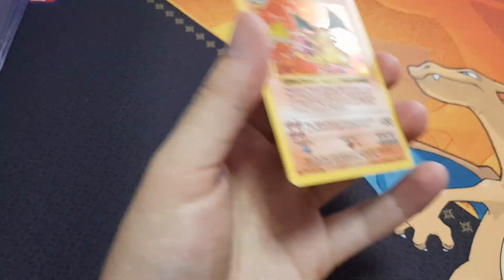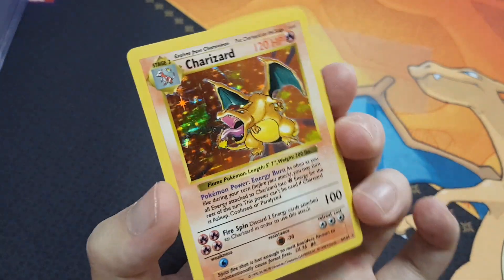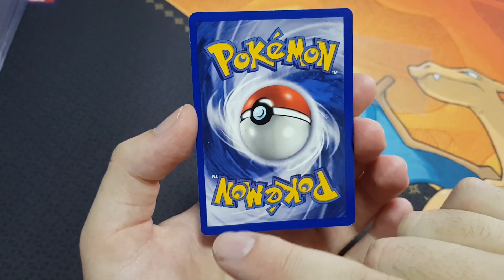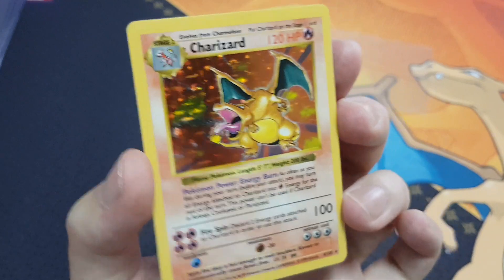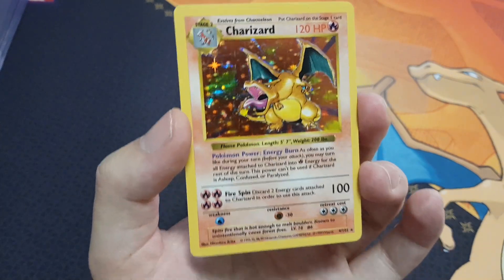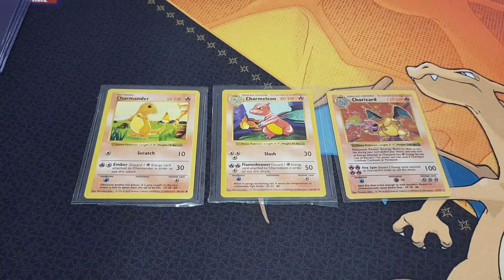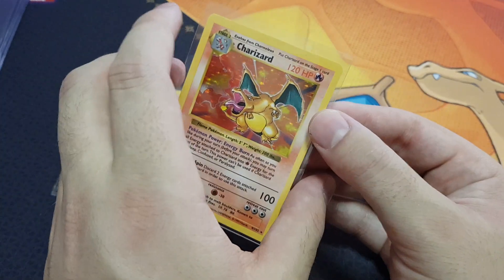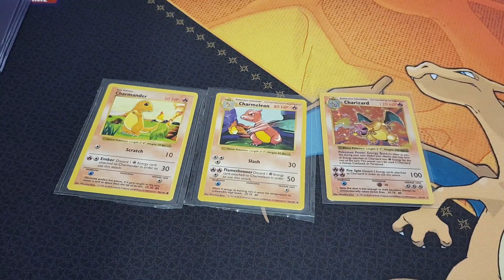Shadowless Charizard Incredible Local Find! Story Time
Unbelievable local find in Australia, I normally find nothing! I really had a lot of fun picking this card up and I hope you enjoy the video. Cheers